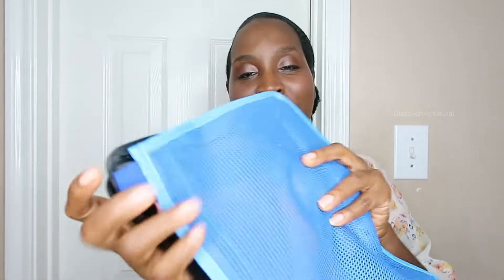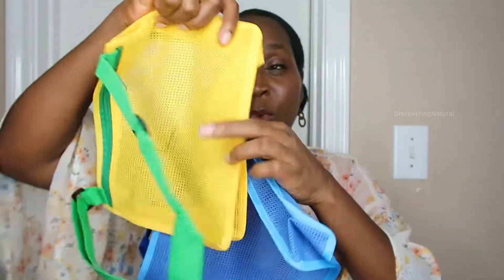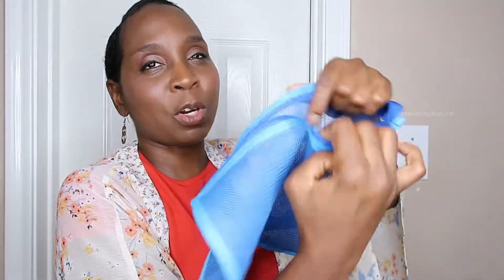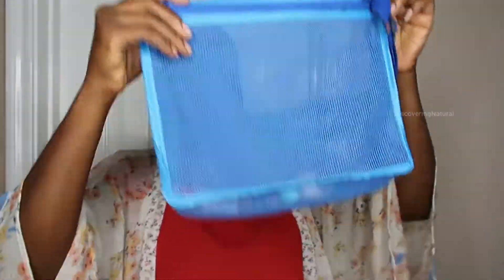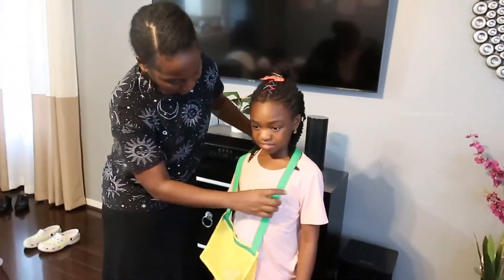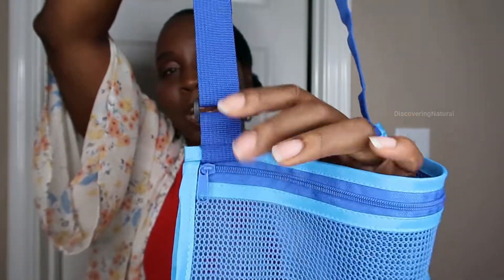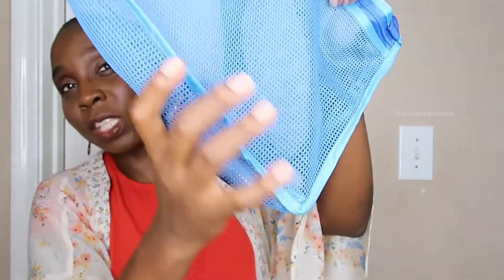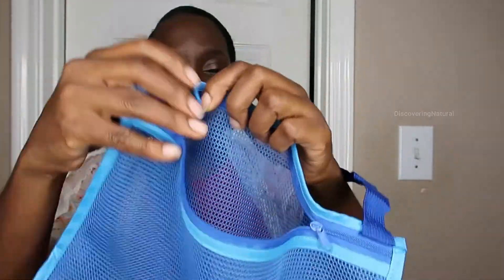You Need This If You Are Going To The Beach With Kids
Where to buy